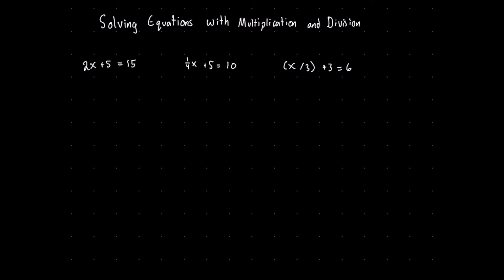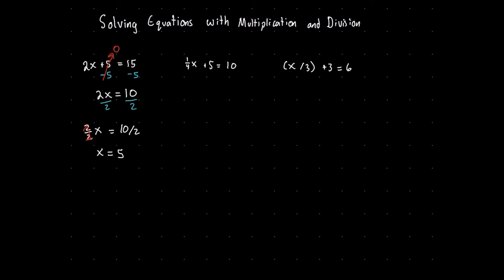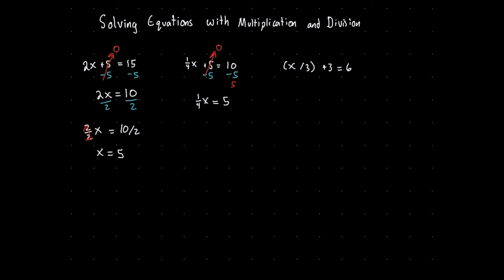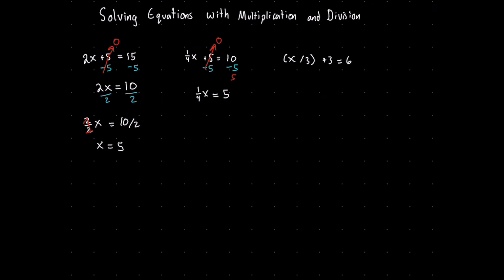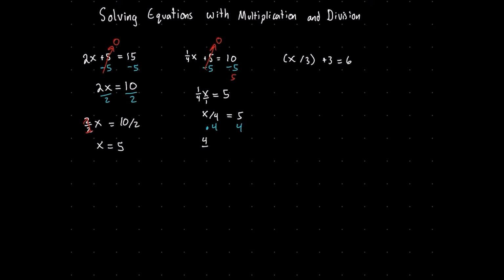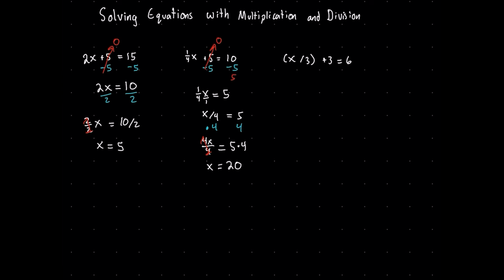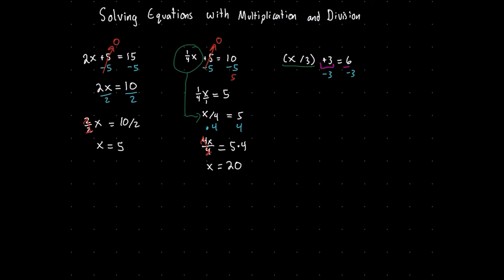How to Solve Equations with Multiplication and Division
In this video you will learn how to solve equations that contain multiplication and division. The methods taught in this video are the foundation for solving more advanced equations.